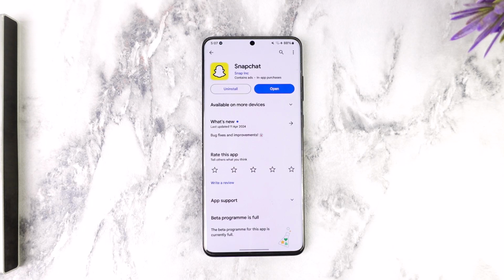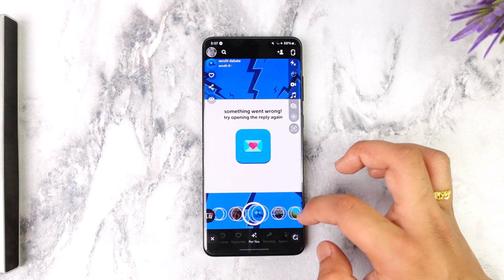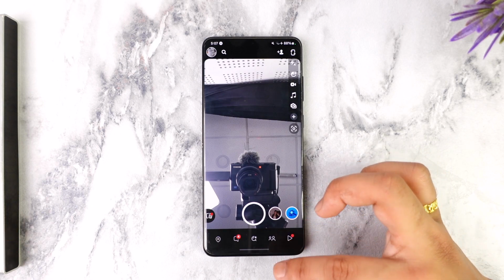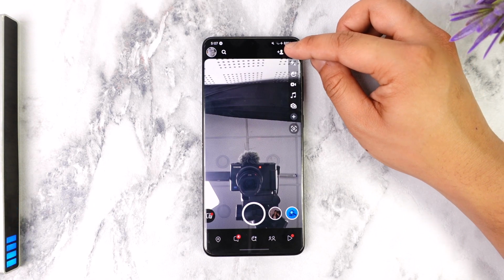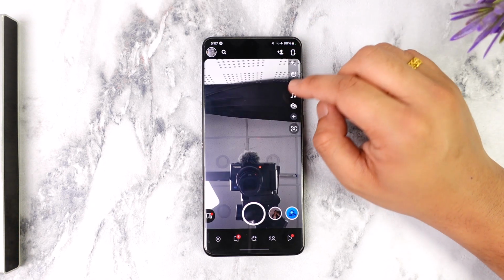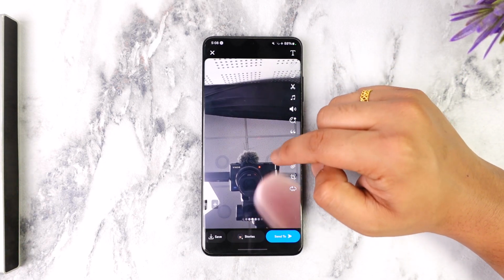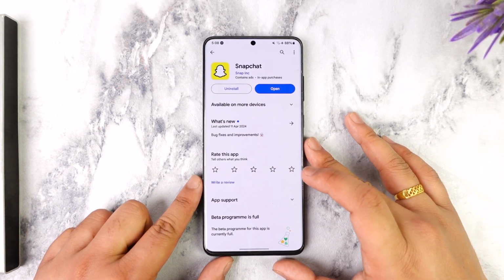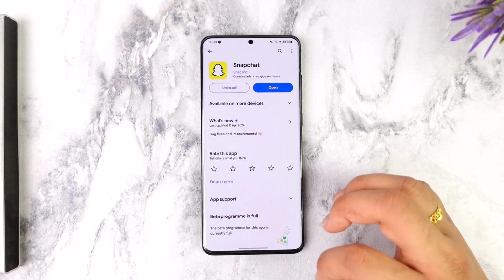How to Use Snapchat Camera - EASY STEPS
In today's video, we will learn how to use Snapchat camera. So make sure to watch the video till the end.

~ Chapters:
0:00 Introduction
0:11 Use Snapchat Camera
1:03 Conclusion